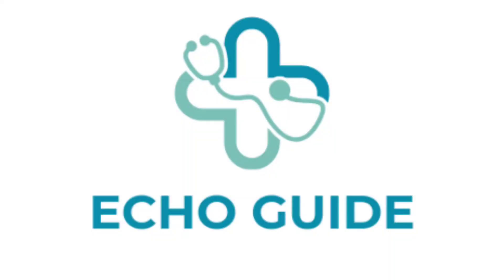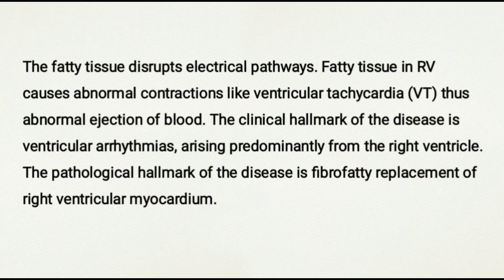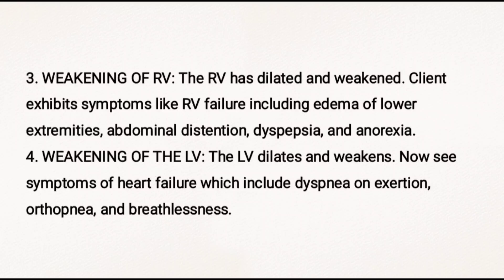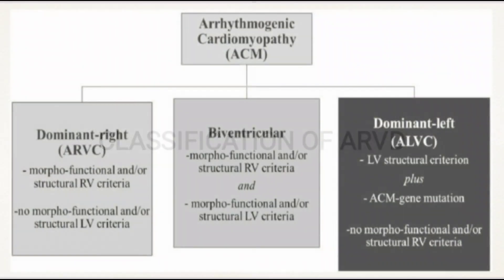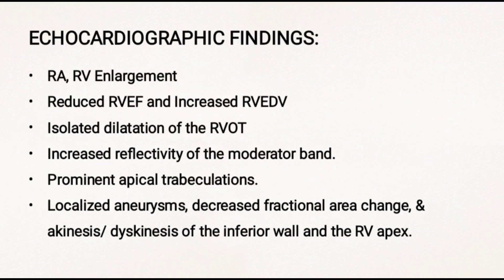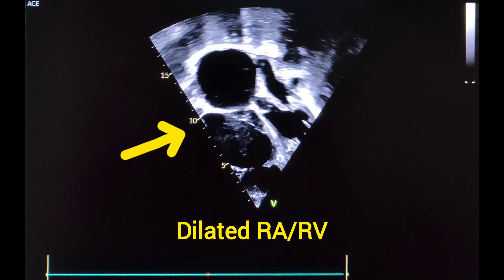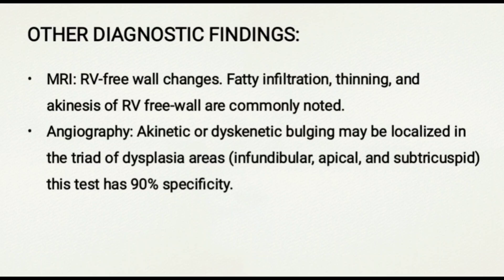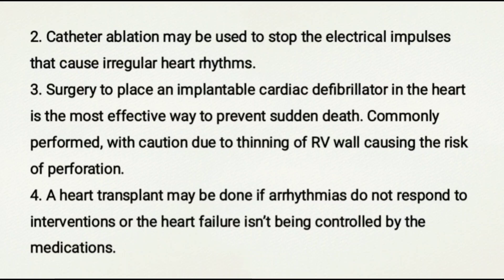Arrhythmogenic Right Ventricular Dysplasia/Cardiomyopathy(ARVD/ARVC)| Diagnosis & Echo Findings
Arrhythmogenic right ventricular dysplasia / cardiomyopathy (ARVD/C) is a rare familial disorder that may cause ventricular tachycardia and sudden cardiac death in young, apparently healthy individuals. The clinical hallmark of the disease is ventricular arrhythmias, arising predominantly from the right ventricle. The pathological hallmark of the disease is fibrofatty replacement of right ventricular myocardium.
ARVD/C is caused by mutations in genes that encode desmosomal proteins. These proteins are involved with cell-to-cell adhesion.
Echo will remain the initial diagnostic approach of choice. Contrast echo improves endocardial border delineation and enhanced RV opacification.